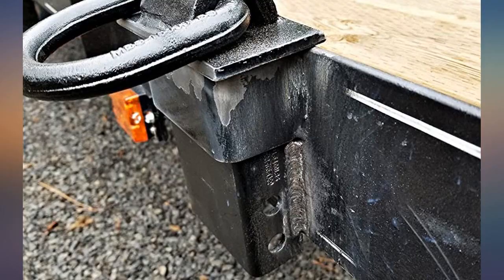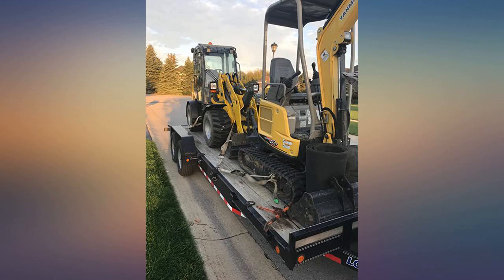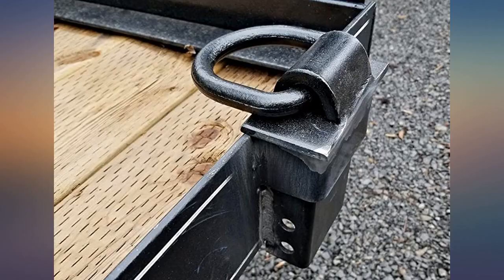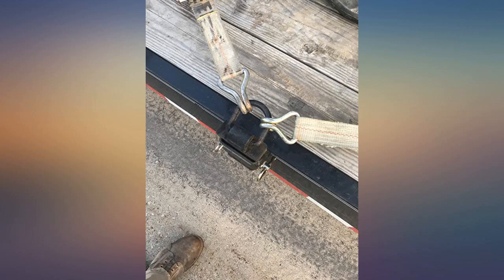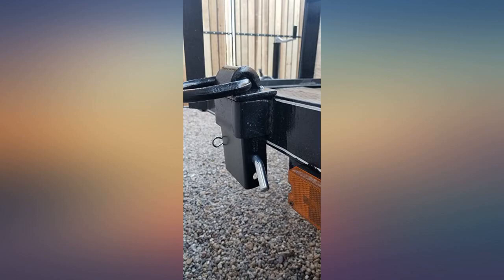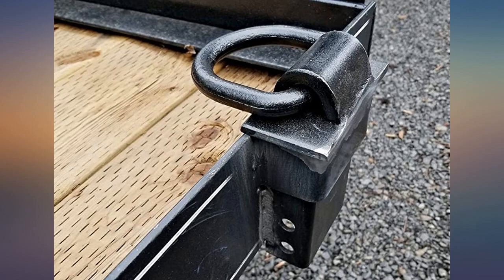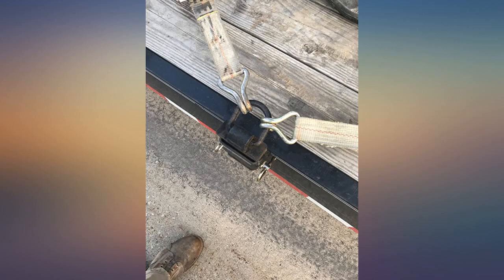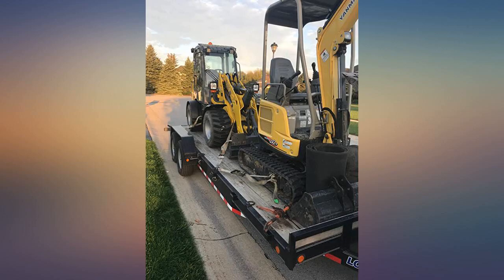Heavy Duty Adjustable Trailer Stake Pocket D Ring w// 1//2" Hitch Pin, Load limit review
Main Features:
by entering your model number.. STRONG: Each stake pocket D-ring has a working load limit of 5400 lbs. Capacity is 16,200 lbs. Do not exceed Working Load Limit.. PRECISE PLACEMENT: Each stake pocket D-Ring comes with a ½” hitch pin w/ locking cotter pin and 4 pin holes, so you can adjust the height of your Stake pocket D-ring to fit your current load.. FITS MOST STAKE POCKETS: Designed to be compatible with standard 2” x 4” stake pockets. This includes common flush and outside stake pockets. Please be sure to measure before you purchase.. VERSATILE: D-Rings can be utilized as anchor points for a wide variety of hooks (grab hooks, j-hooks, S-hooks, shackles) and end-fittings (ratchet straps, winch straps, or chain binders).. EASY-TO-USE: Slide the Stake Pocket D-Ring right into the stake pocket and use the ½” hitch pin to insert into the hole for your desired height and lock it into place using the cotter pin.